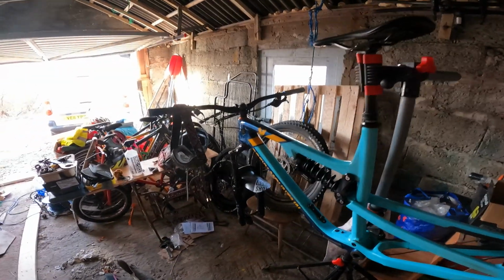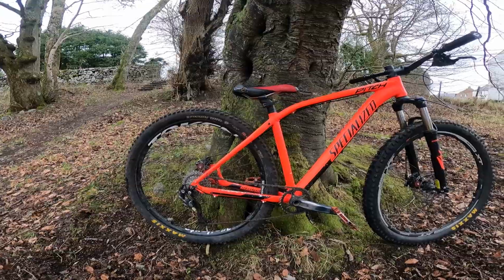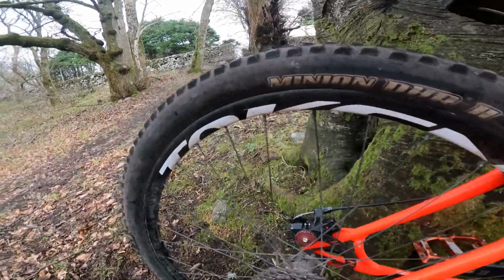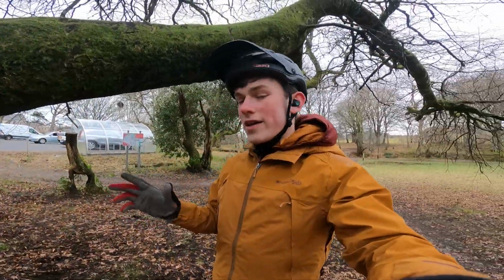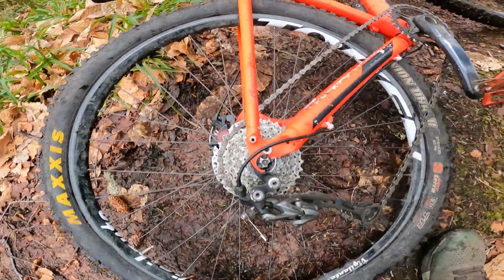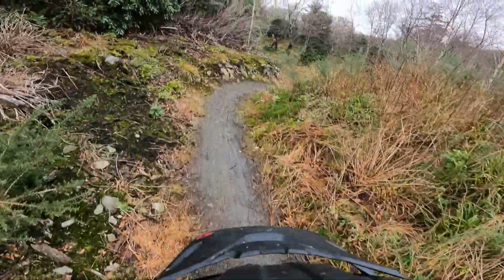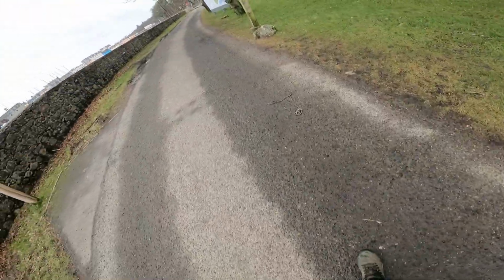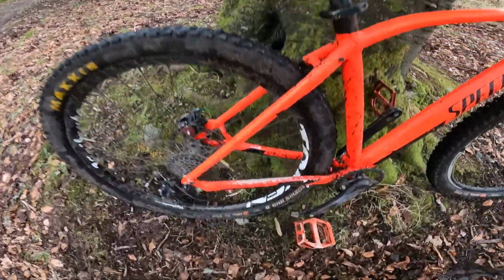Riding a Specialized Pitch - Broken bike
So my big rig is broken... this week I built up an old Specialized hartdtail and tried to take it for a ride. It broke very quickly.

Hope you enjoy this very thrown together bash on the new whip!